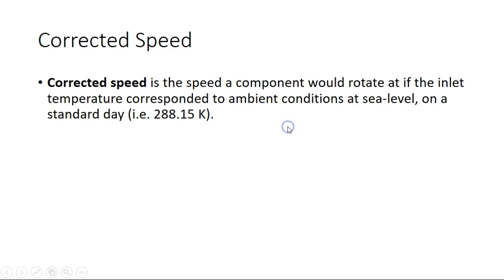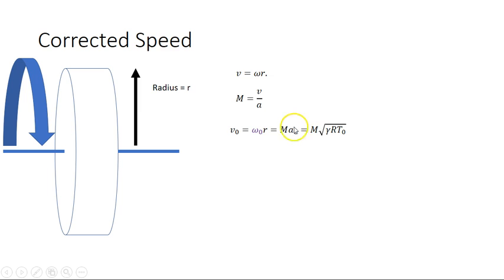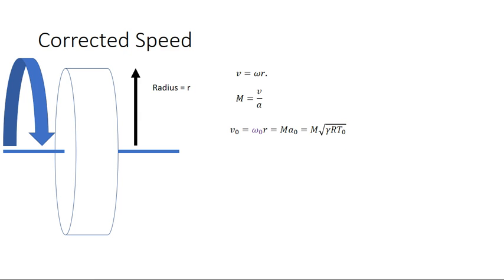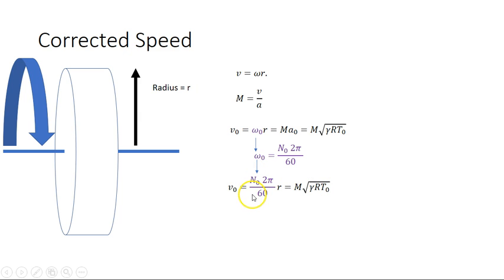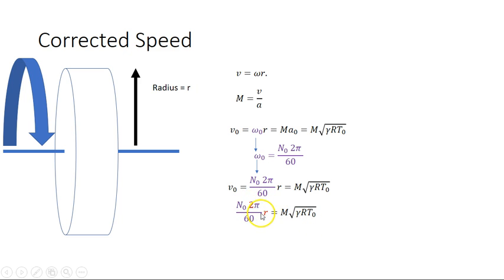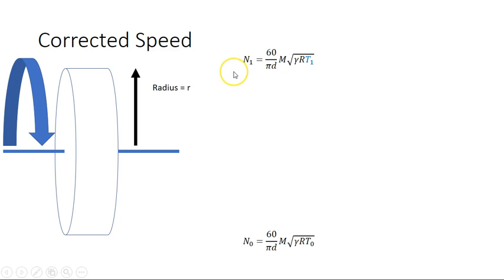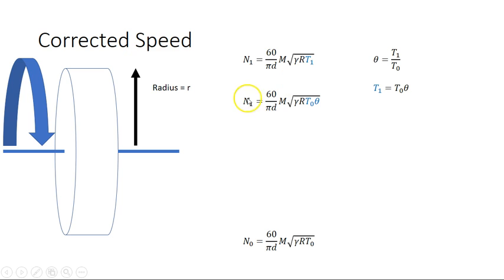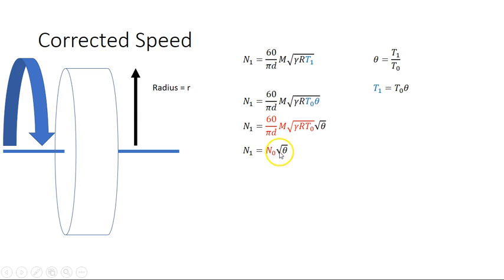Corrected Rotational Speed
This video shows how the corrected rotational speed can be calculated.